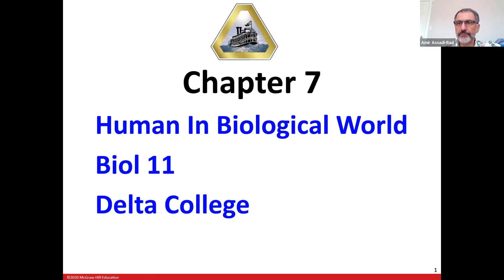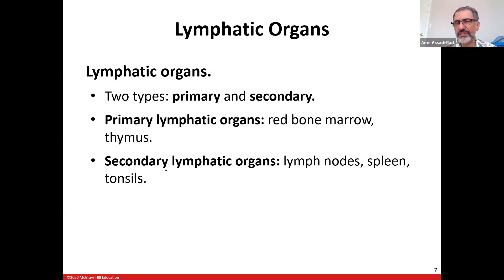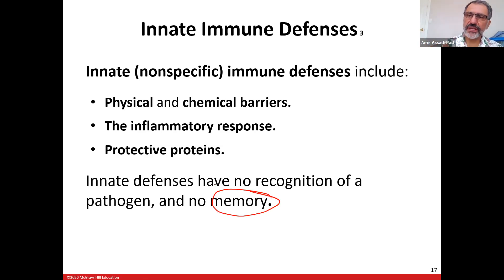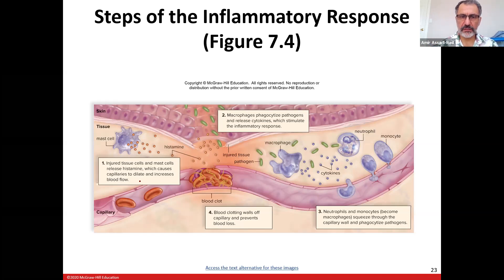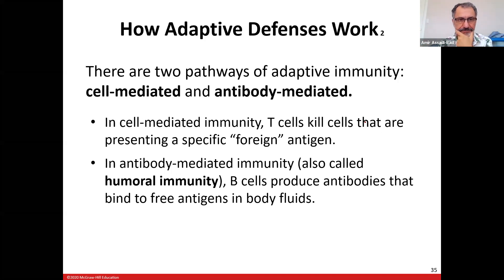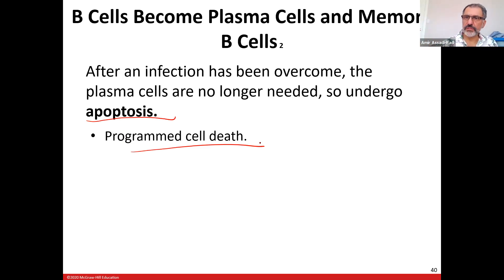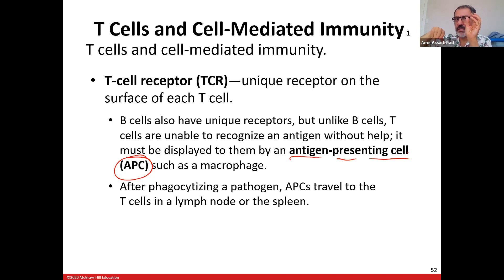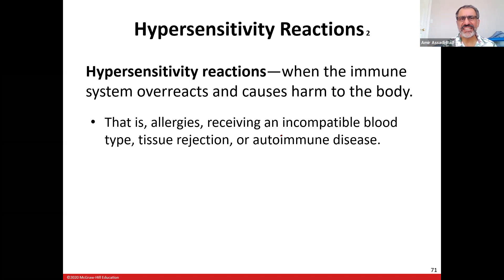Amir Bio 11 Chapt 7